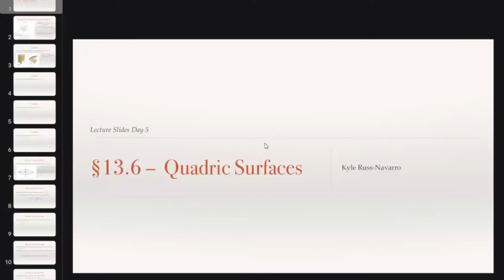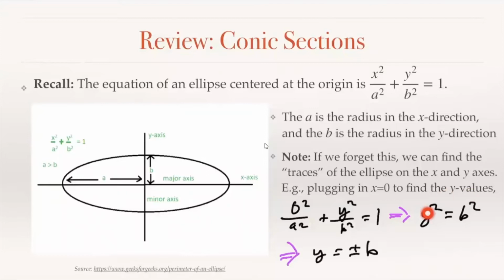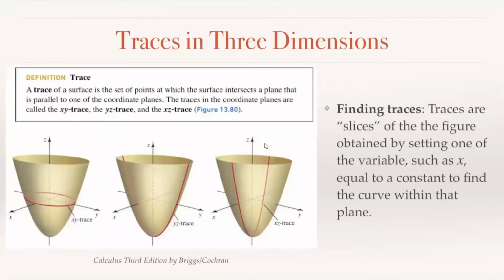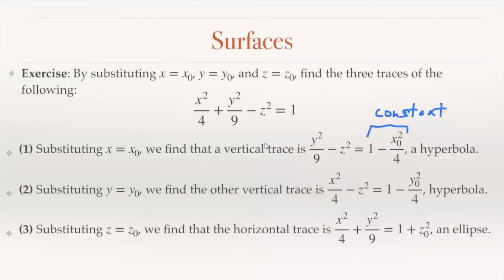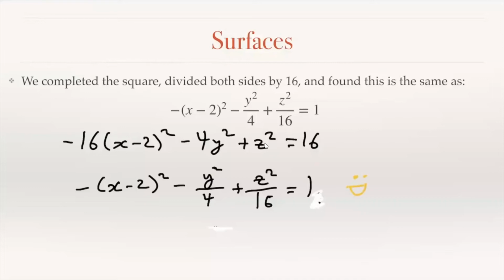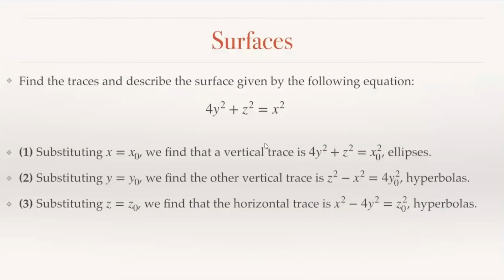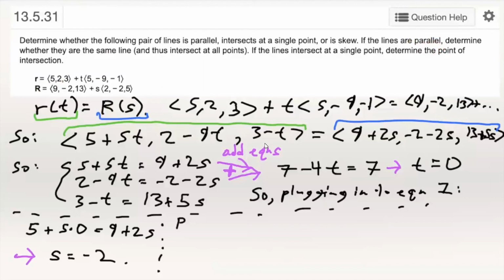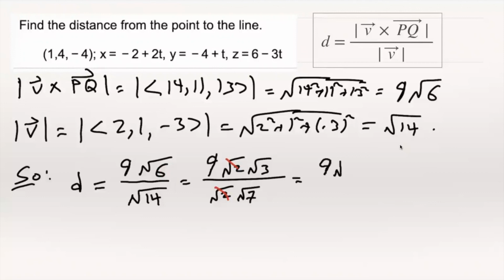Chapter §2.6 Online Lecture – Quadric Surfaces